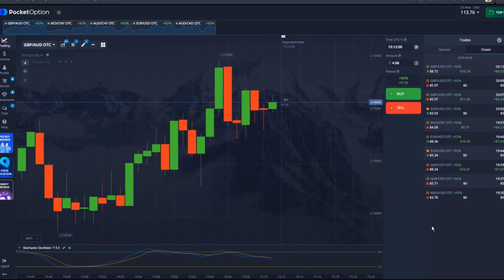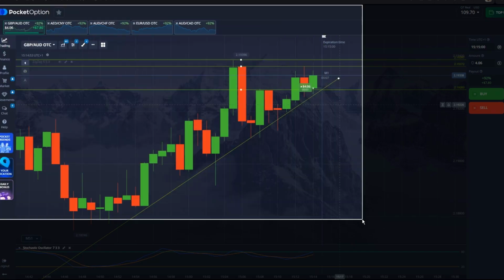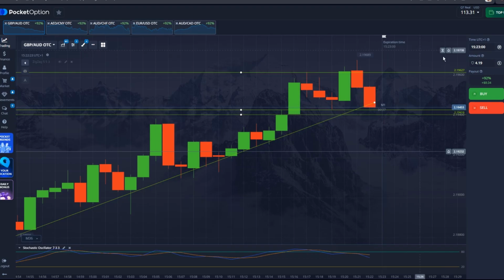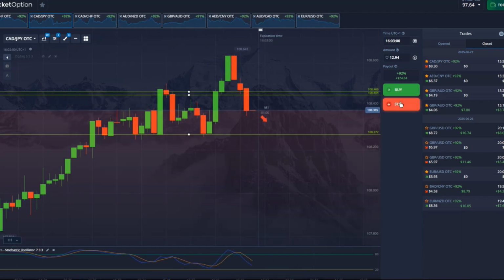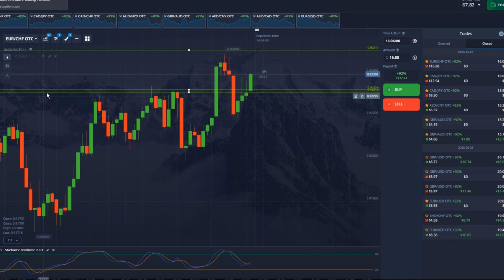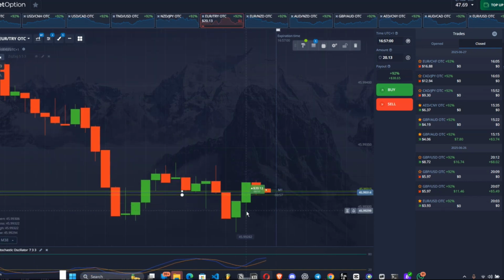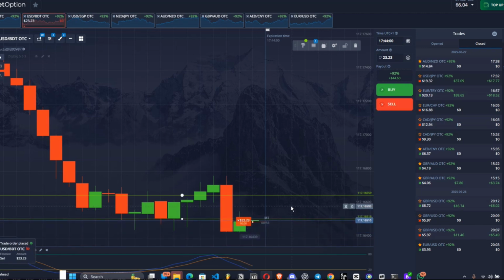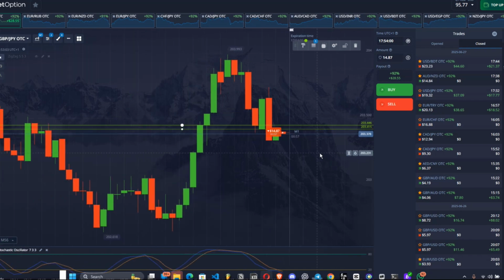Day 14 Finale – $70 Binary Options Challenge | Toughest Day, Still Booked Profit!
Day 14 — the final day of my $70 Binary Options Trading Challenge — was by far the most intense.

I started strong with a win... then crashed into 5 straight losses. The emotional pressure hit hard. So I stepped away from my screen, took a 50-minute break to calm my mind, and returned to the chart with fresh eyes.

What followed? A recovery: 4 wins and just 1 more loss. I closed the session with a 9% profit — and most importantly, a clearer mind and stronger resolve.

🎯 This day wasn’t just about money — it was about mastering emotional control, pushing through setbacks, and ending strong.

Thank you to everyone who followed the challenge through the ups and downs.